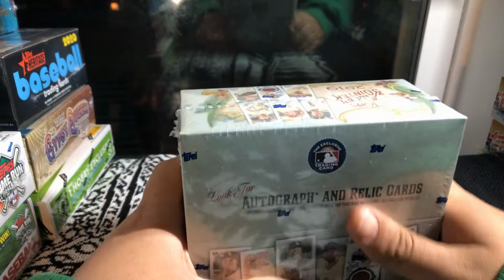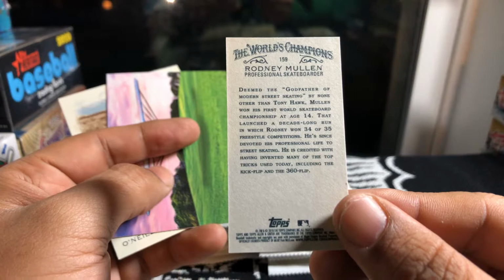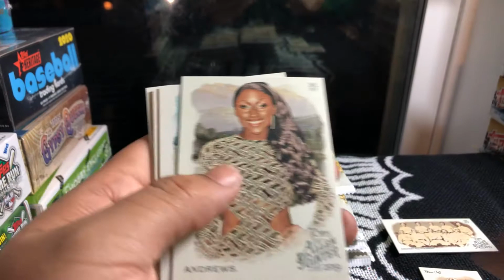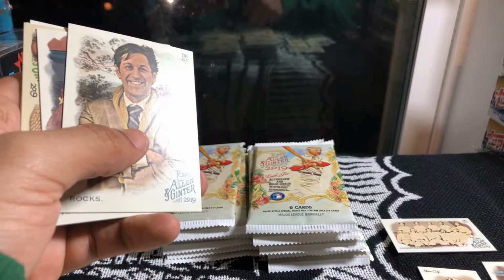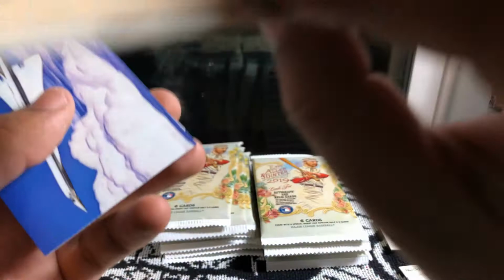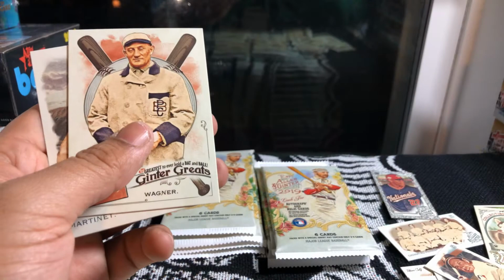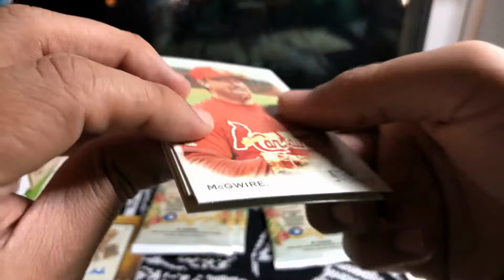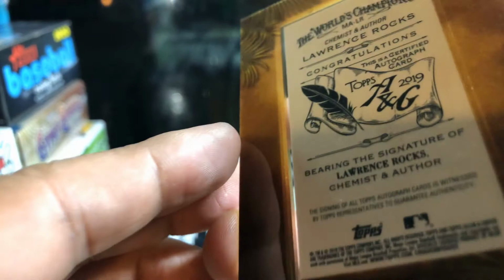2019 ALLEN & GINTER HIT!!!!! 🚀🚀🚀🚀